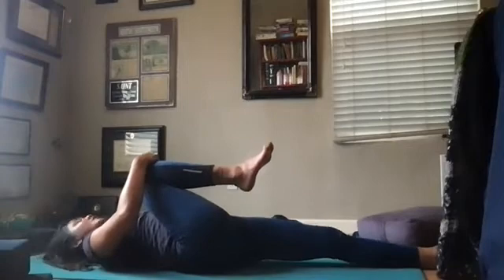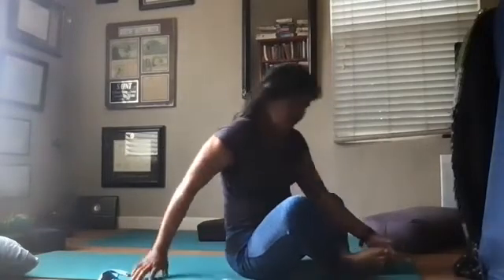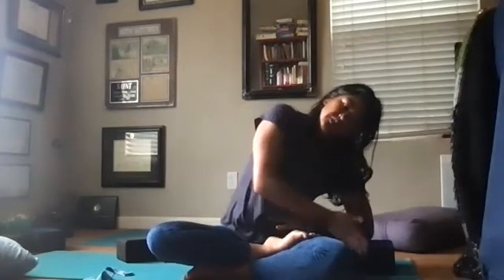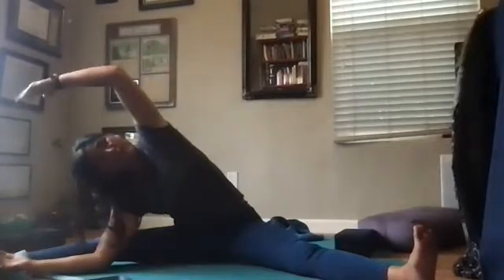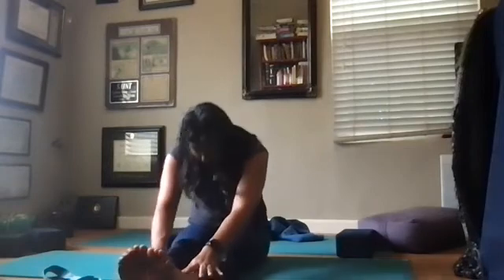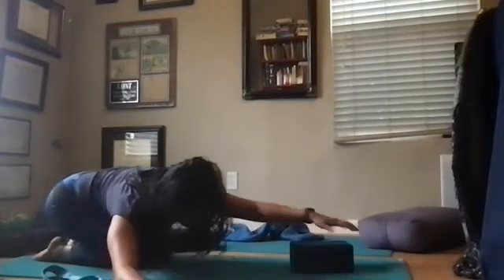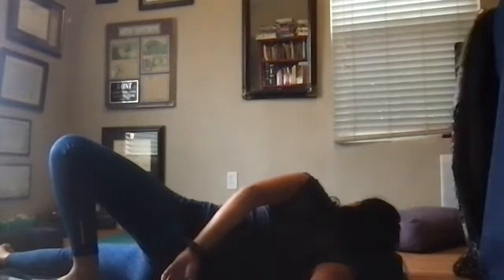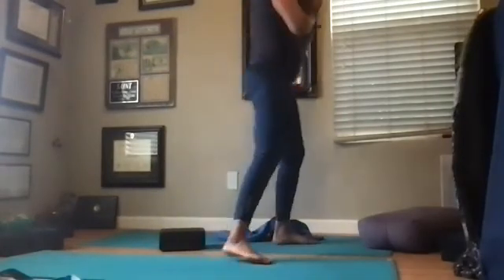Tues Jun 29 Gentle Yoga- Relax and Release those muscles, strengthen those ankles